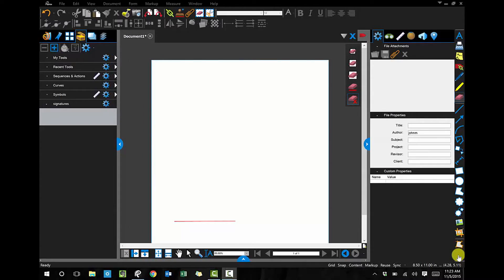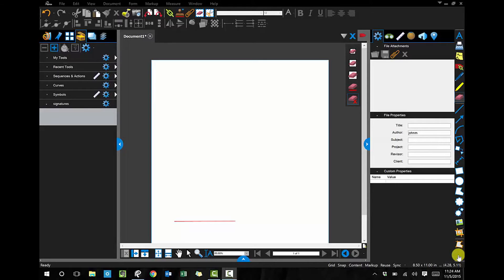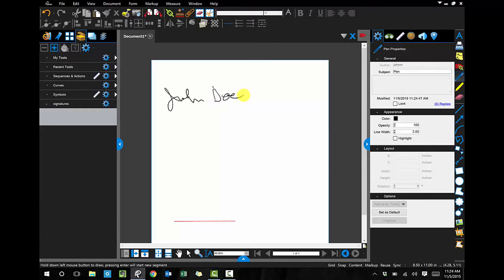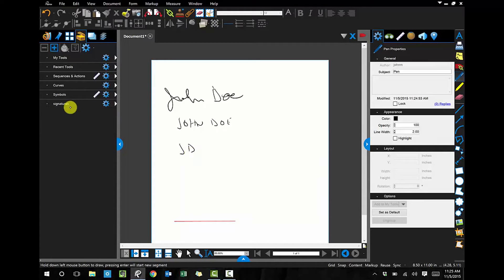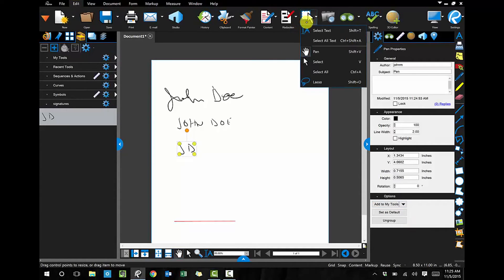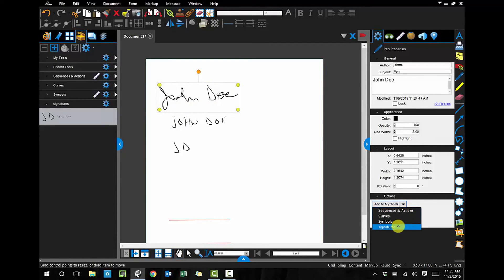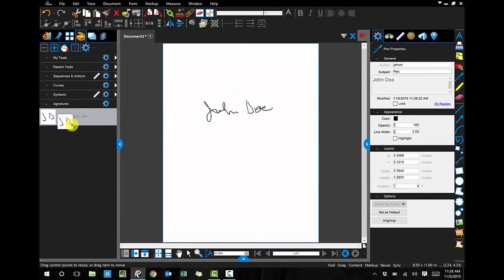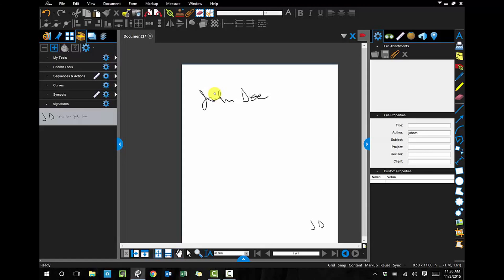Signing documents with Bluebeam Revu and Microsoft Surface Pro 4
Signing documents with Bluebeam Revu and Microsoft Surface Pro 4.  Get the best price for Microsoft Surface Pro